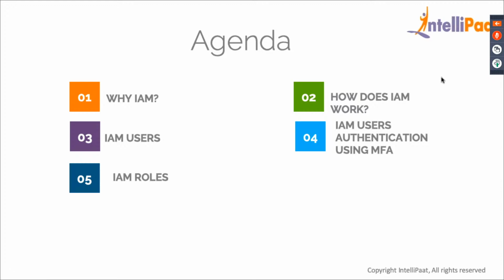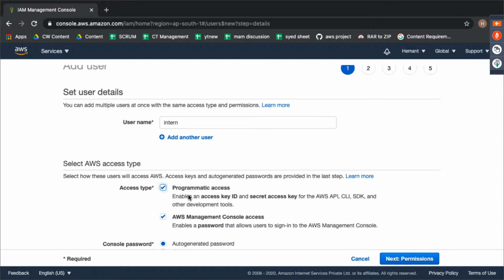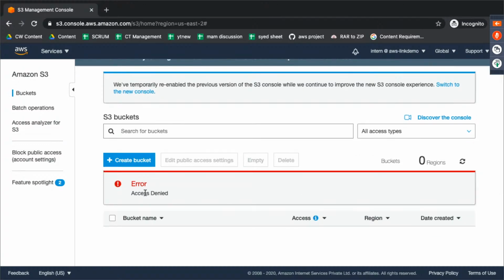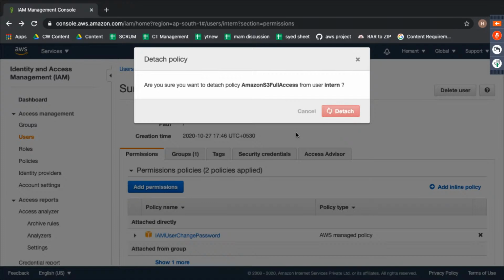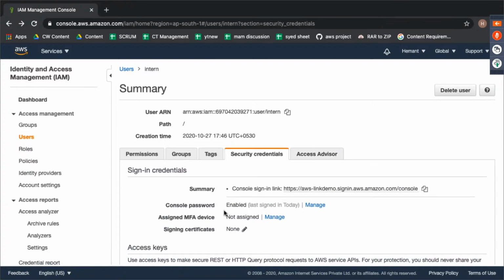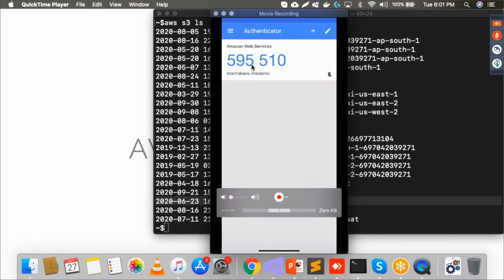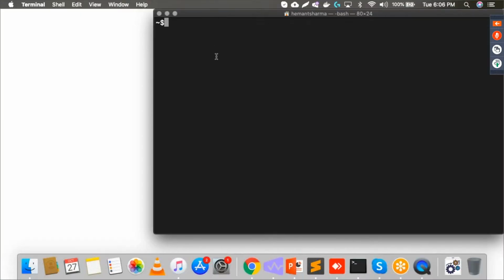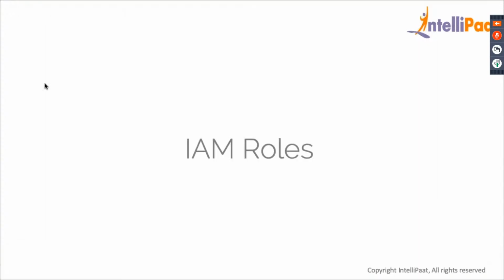AWS IAM Tutorial | AWS Identity And Access Management | AWS Tutorial For Beginners | Intellipaat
Intellipaat Edge
1. 24*7 Life time Access & Support
2. Flexible Class Schedule
3. Job Assistance
4. Mentors with +14 yrs
5. Industry Oriented Course ware
6. Life time free Course Upgrade

There are various upcoming companies who have leveraged AWS cloud solutions for their growth. AWS was the first company which started to provide cloud solutions on a large scale. It has consistently grown and developed itself to be at the top today. It is ranked as the foremost cloud provider by Gartner in terms of completeness of vision and ability to execute.